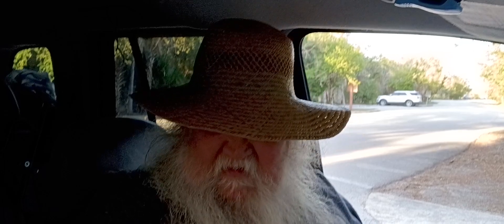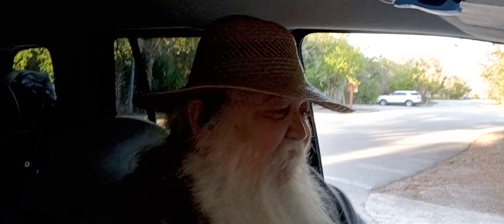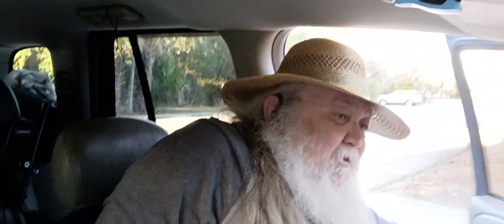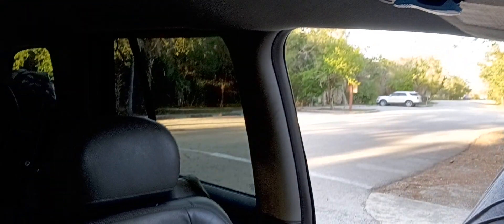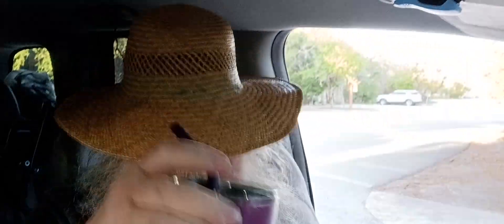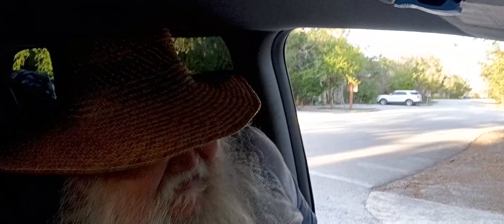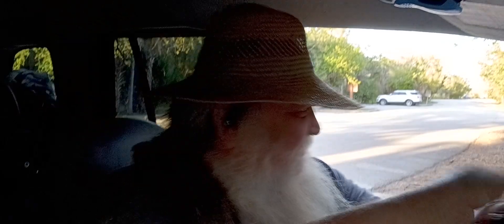ridin and ramblin 02may23